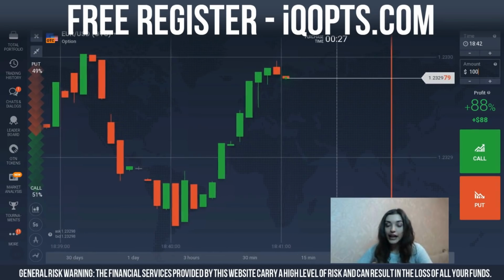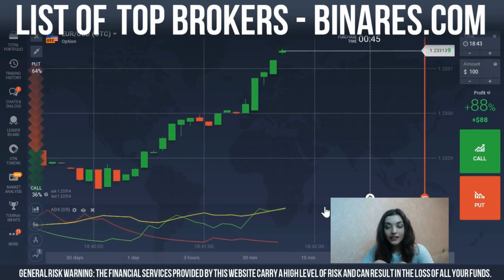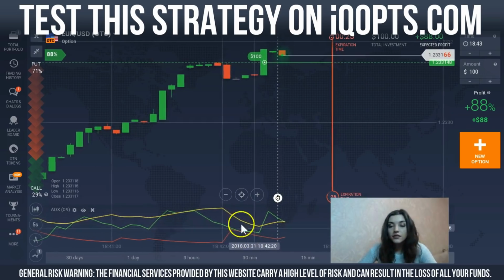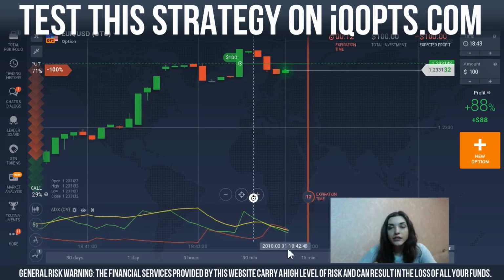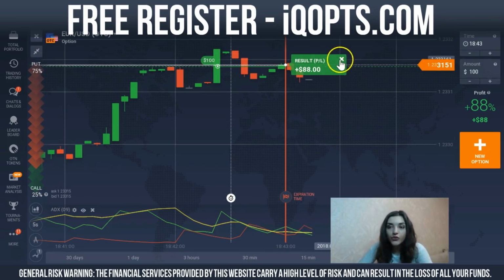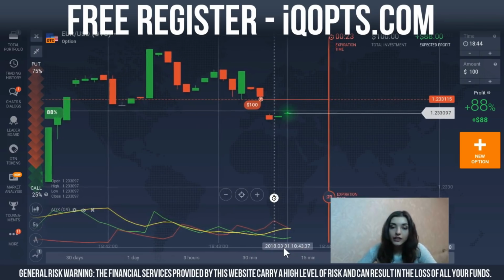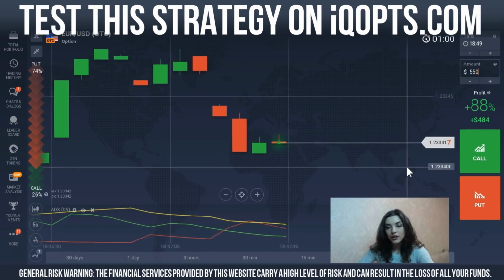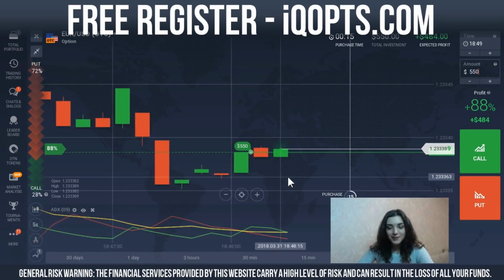BINARY OPTIONS - Simple Binary Options Strategy - Options Trading - Binary Options Brokers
I gained’t be likely into technical particulars of what an binary options strategy is And just how it really works. A binary option is actually just An additional derivative with the popular option traded across the worldwide marketplaces binary options tutorial.

It brings together five indicators in addition BB and is relatively binary options strategy novice friendly should you observe maximum two forex pairs at a time.

I actually believe the journey to profitability and flexibility can be a operate of labor, commitment, persistence and unexciting routines There is no magic to investing. I believe in producing quiet rational choices what, when and the way to trade binary options strategy according to ten years of rigorous Studying

Binary options trading on the binary options current market implies sizeable pitfalls. You must know and settle for these challenges which happen to be in depth in the "warning" area before doing inventory transactions. Testimonials, infos and bonus binary options brokers

I examine loads of binary buying and selling strategies. I commenced buying and selling binary options strategy some months ago. I typically buying and selling with sixty sec.

With binary options, you don't have this problem binary options trading, looking at The prices are often exactly the same, no matter how binary options tutorial huge your expenditure funds is.

Even the very best buying and selling method and strategy won't cause you to money if you don’t exercise right cash administration (which is definitely really easy in binary options buying and selling).

In the event the cross is getting closeon the 5M chart you may switch into the one moment binary options brokers chart and catch the cross early to trigger the trade, This can be similar to binary option kings profitable strategies. Identifies short trend binary options strategy modifications, and will put binary options tutorial you in The cash.Exercise and be patient. Great luck bro!

Many of the points binary options trading you should look out for when pinpointing a binary options brokers incorporate: withdrawal occasions, customer support, tradable belongings, payout percentages, regulation between Other individuals. At the conclusion of the day, a binary options brokers need to in shape inside of your requirements and desire.

A couple of month ago I finally turned worthwhile and now I´ve a successful share binary options strategy of around sixty three %: I utilized a lot of indicators, some ended up beneficial Some others bewildering and I had been looking for something simple but nevertheless responsible.

On top of that, do not forget that the robot binary options trading will not operate with the very best binary options brokers, so in order to benefit from every single good revenue making opportunity, Additionally it is fantastic to know no less than a little bit about binary options and binary option indicators.

And Certainly, staying a profitable trader in binary option in the long run isn't disconcertingly basic. If this were being the case, we would all In a natural way be loaded…!

Statics indicate that the greatest reason why most traders fail is mainly because they in no way just take cost of their feelings. Buying and selling psychology is often a tough facet to overcome and it would acquire decades before you decide to can fully perform outside of thoughts.One particular tip that can assist you is to normally

Now that Now we have by now proven that gains in binary trading are derived from cost movements, it is necessary to know the developments that result to those actions. more info Investing is usually uncomplicated but figuring out the binary option designs that bring about A prosperous trade can demonstrate for being a frightening process.